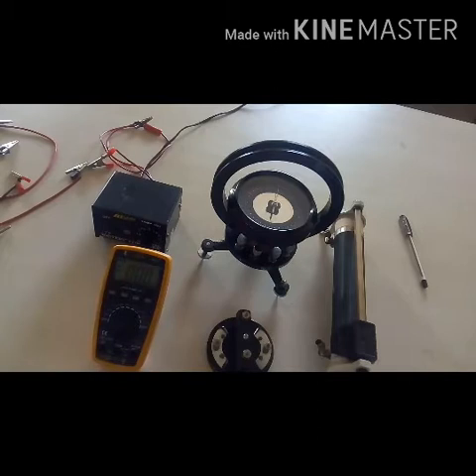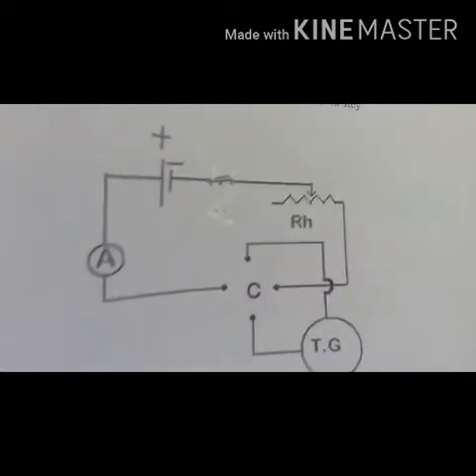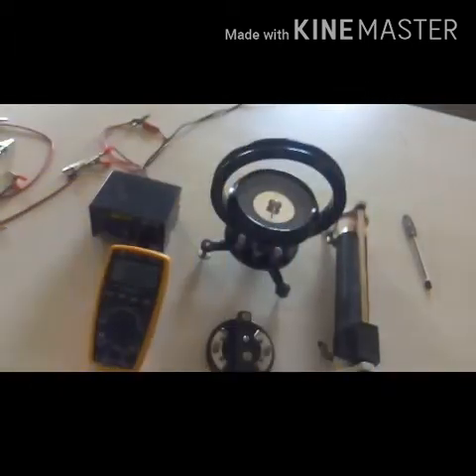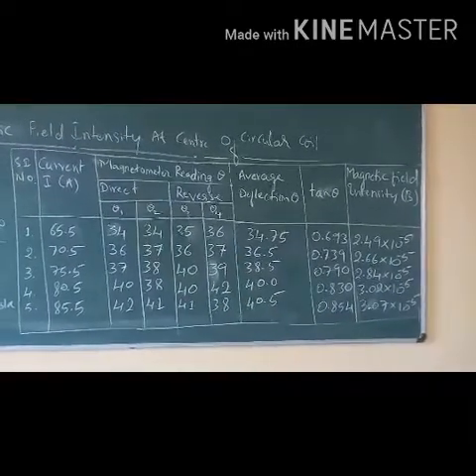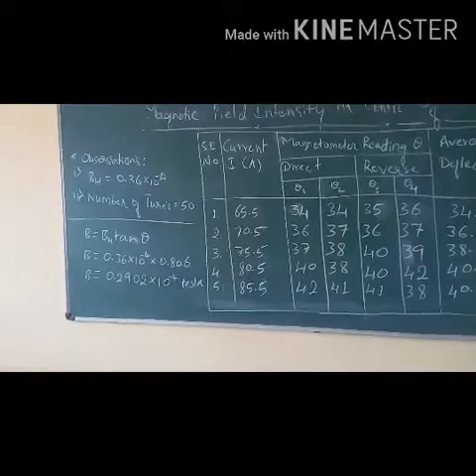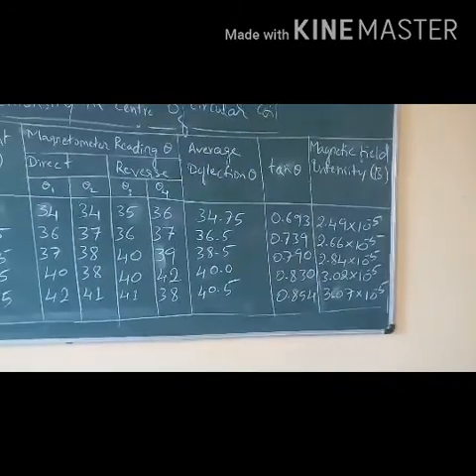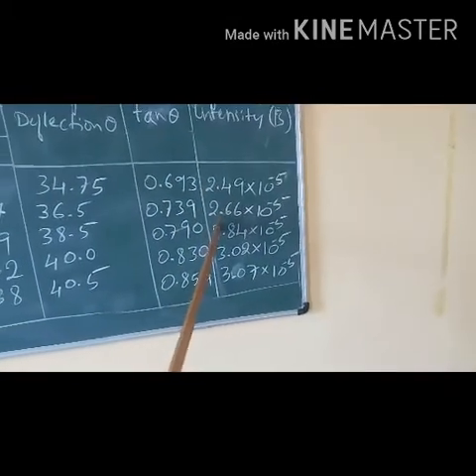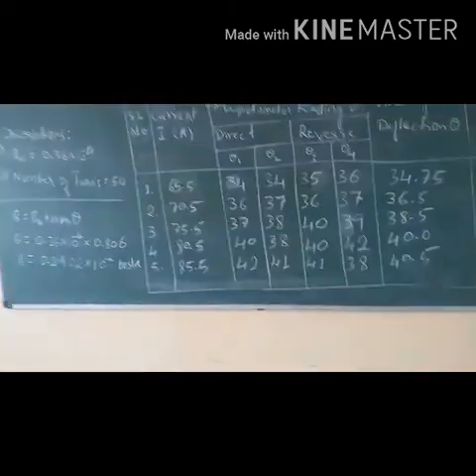TANGENT GALVANOMETER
Engineering Physics Lab(18PHYSL16/26)